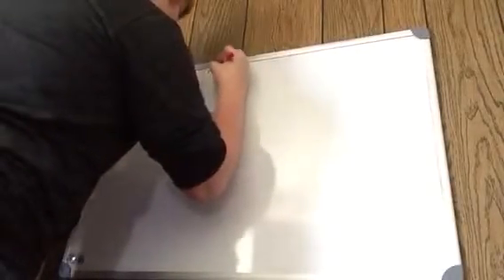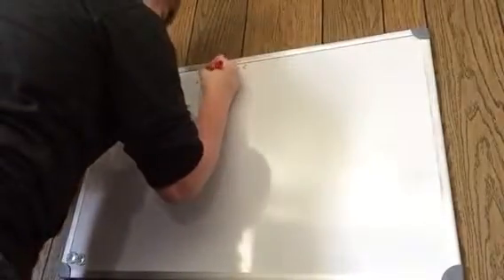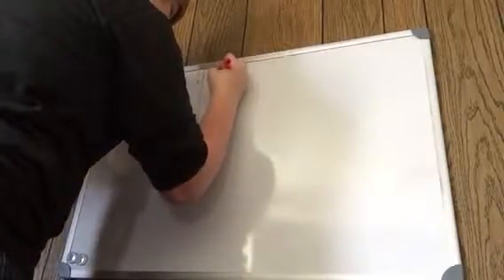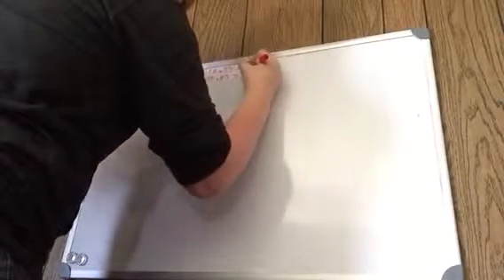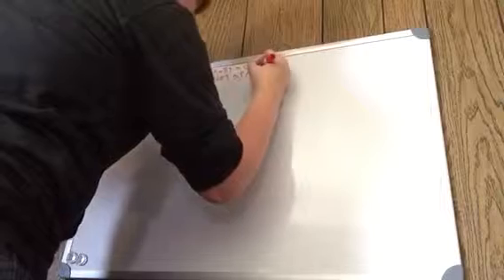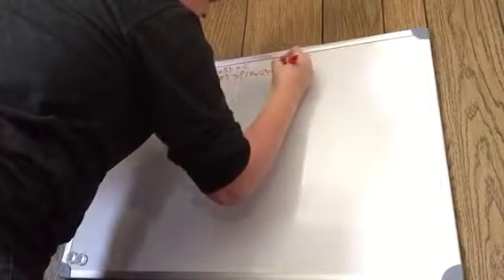Sentential Logic (13): Even More Problems in SD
Again Ive picked 4 problems out of The Logic Book (Bergmann) that include subderivations and I do them and show you how.